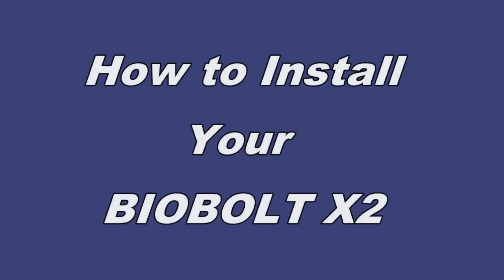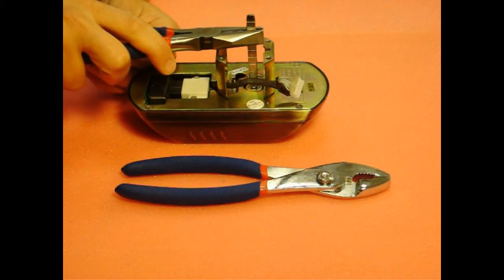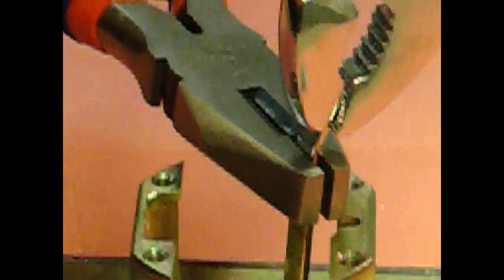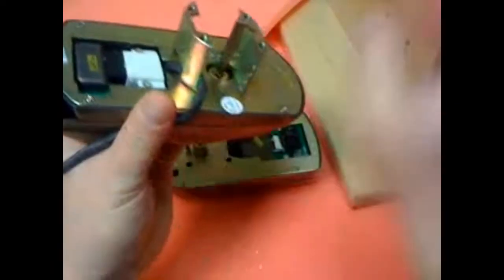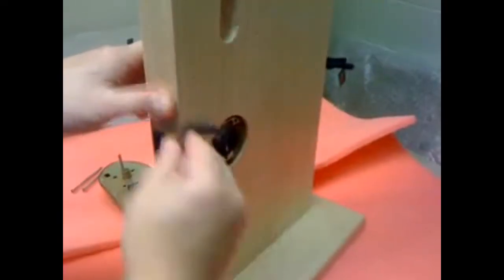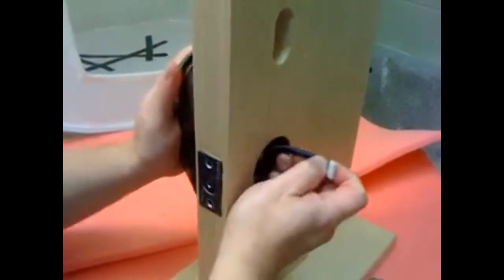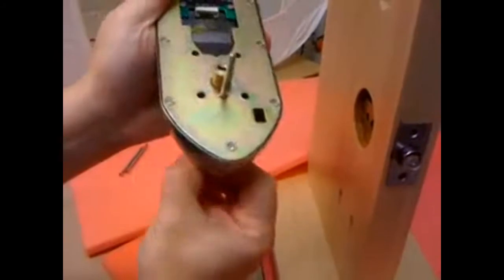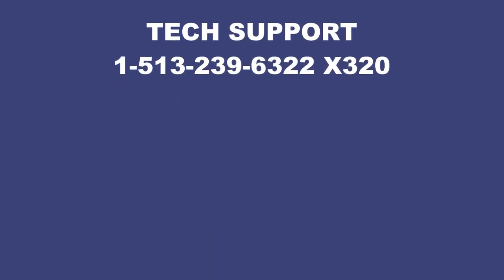How you Set Up & Install BioBolt X2